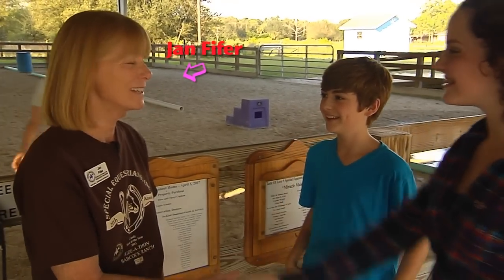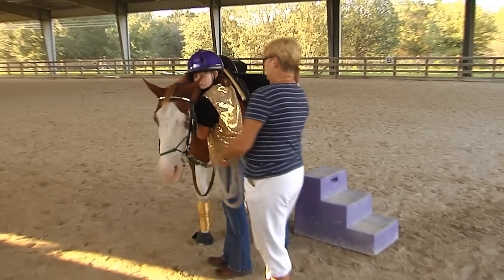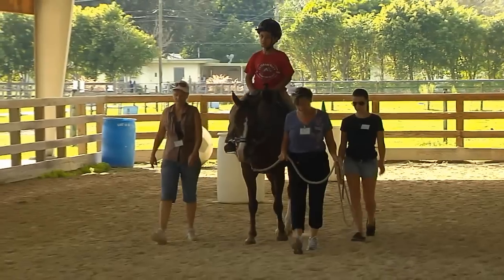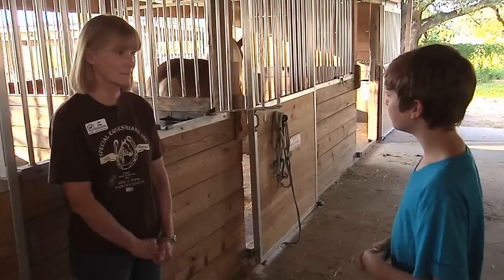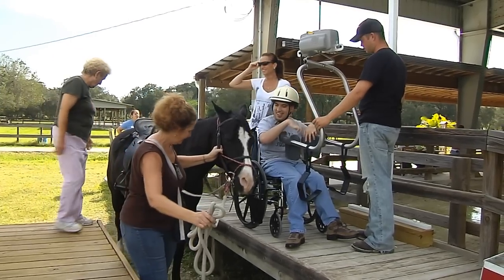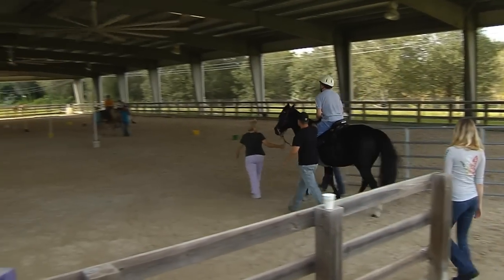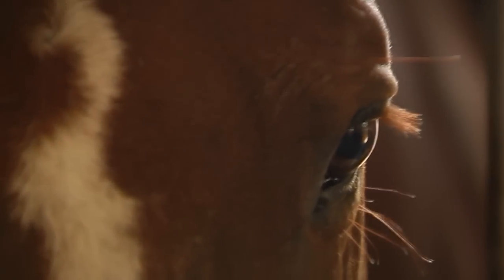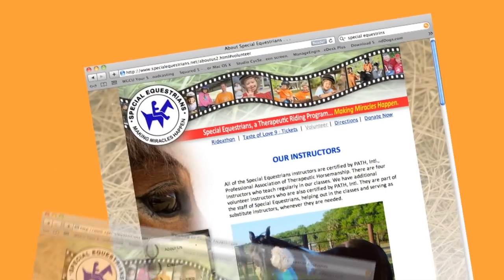Special Equestrians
It's time for drill-team practice at the Special Equestrians Center in Fort Myers! Callie and Cody meet Director, Jan Fifer to watch the riders go through their paces.  Volunteers help saddle up the horses, assist children onto their mounts and guide new riders around the arena.